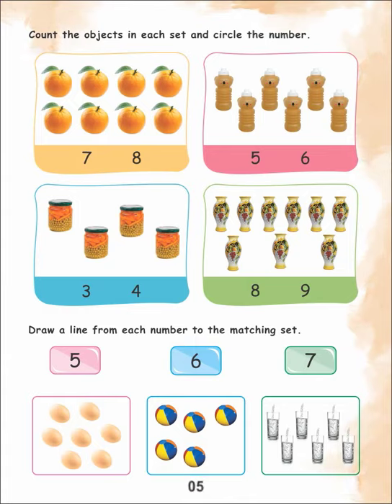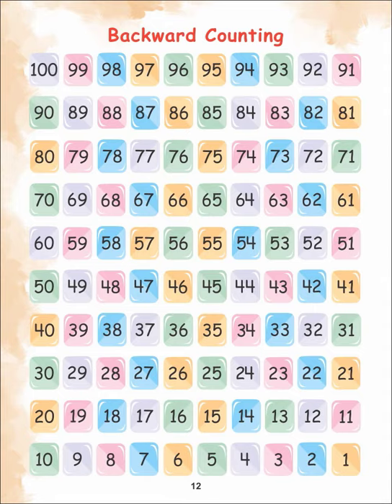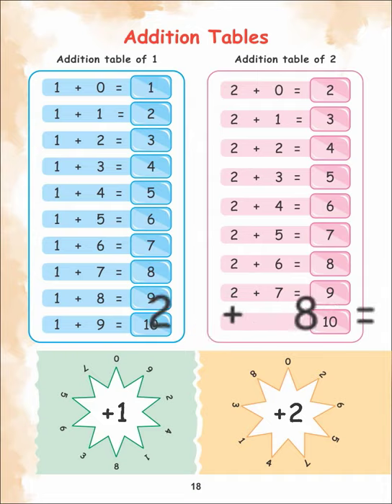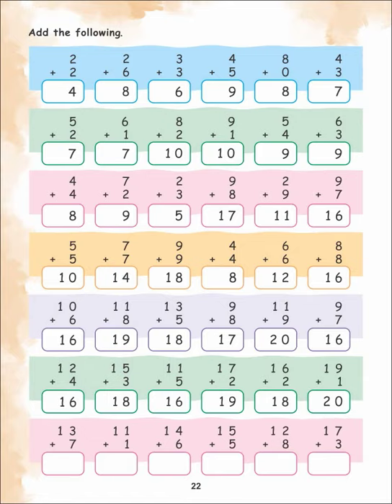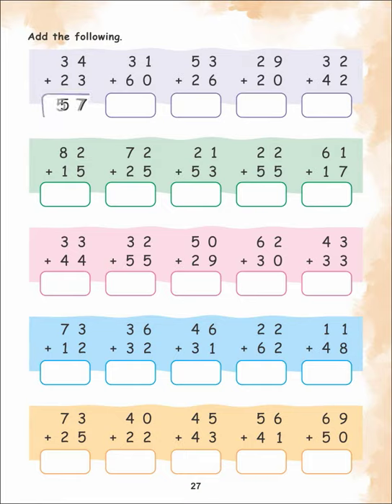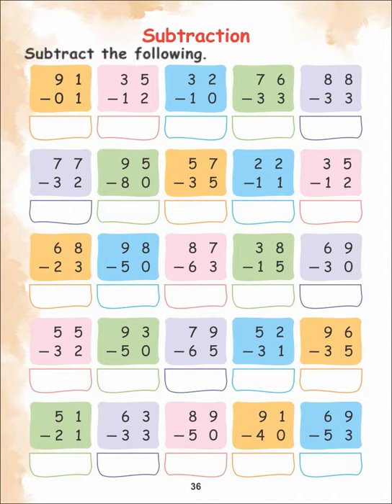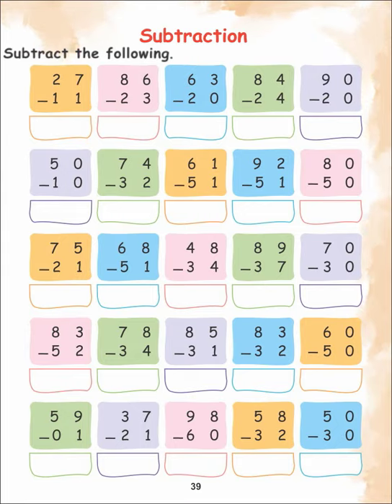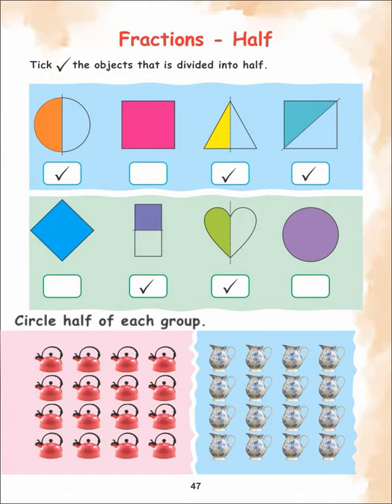Read and Learn Math (5 plus kids) Complete Book | saabmaker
CHILDREN'S LEARNING CHANNEL. READ MATH FOR KIDS / CHILDREN. READ ENGLISH FOR KIDS / CHILDREN. READ URDU FOR KIDS / CHILDREN.
Nowadays kids are watching a lot of time wasting videos. So our team decided to make some videos where children can continue their education with beautiful videos. In this channel we are constantly uploading videos in Learn English, Learn Urdu and Learn Math. If you like it, please press like button. Your own saabmaker
At Saabmaker, our focus remains on animation along with production. With the best talent of town, state of the art technology and variety of services in animation and production, Saabmaker has emerged as a creative platform. We craft compelling, one-of-a-kind result that gets you noticed by craft barrier breaking solutions to our clients.
Being a bigwig in this field, we provide our services in commercials, documentaries and also 2D and 3D Animation. At Saabmaker , stories are created even with complex ideas and narrated to the rest of the world in effective manner. Today, Saabmaker is proud of being a unique flag holder of a leading animation and production house that has the abilities in tailoring our techniques for every client. Ready to see how it all happens...